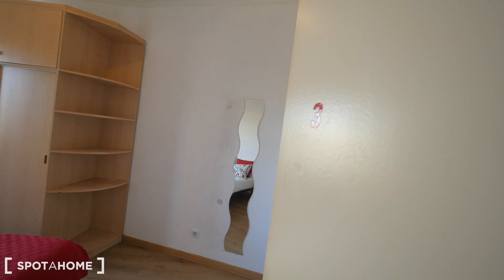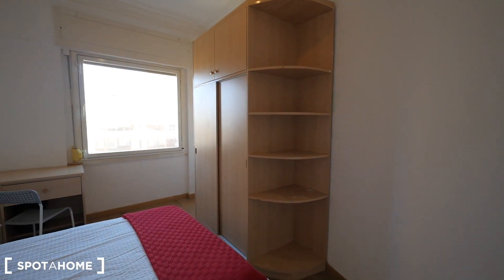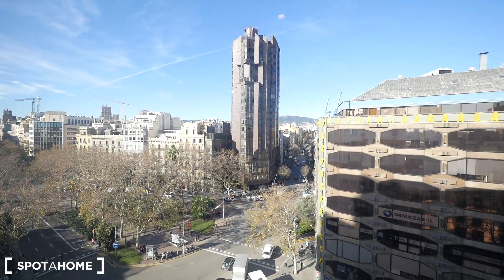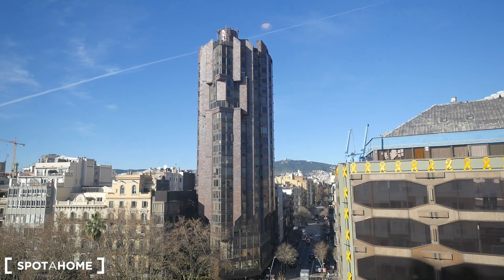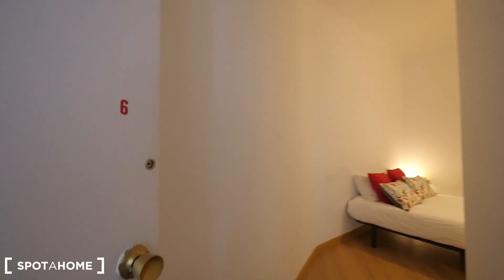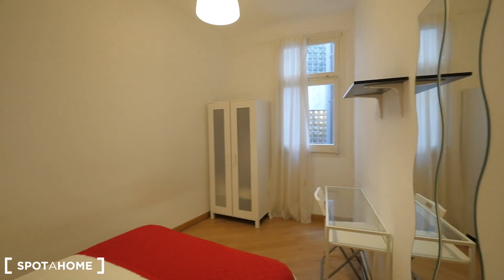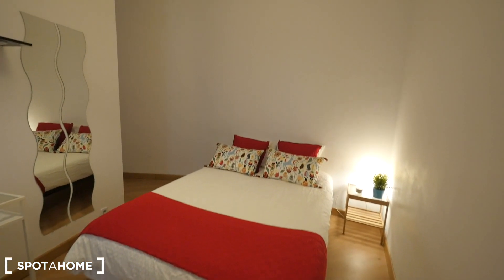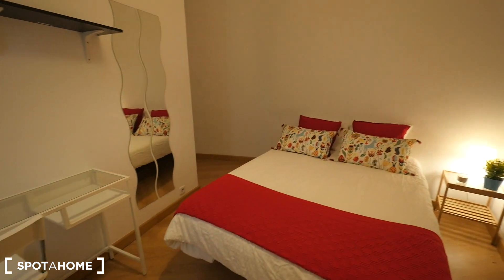Rooms for rent in 6-bedroom apartment in Barcelona city centre - Spotahome (ref 101112)